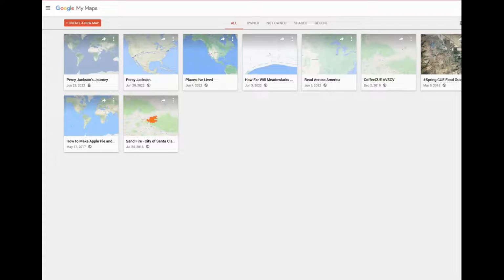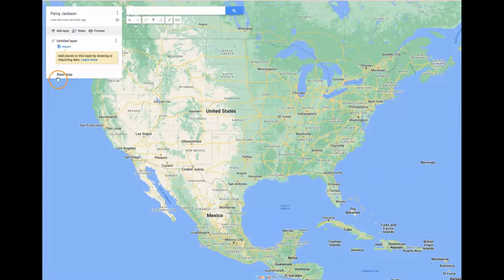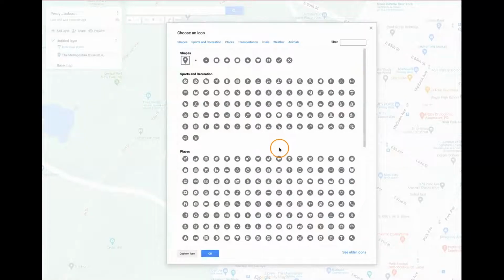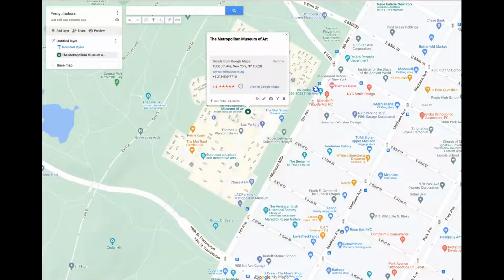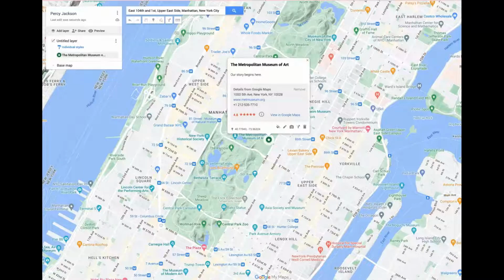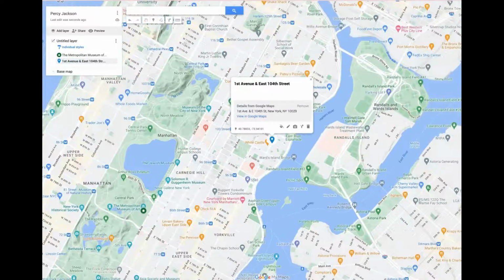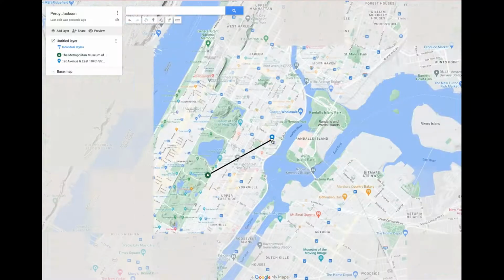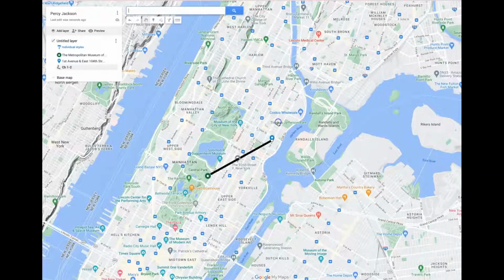How To Make Your Setting Map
Instructions and demonstration for creating a map of settings in Percy Jackson and the Lightning Thief using Google My Maps.